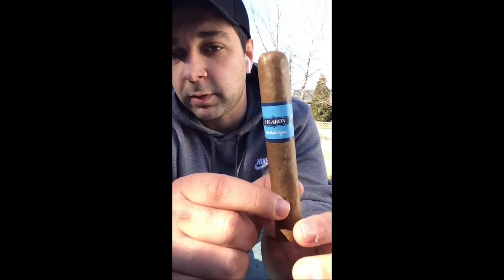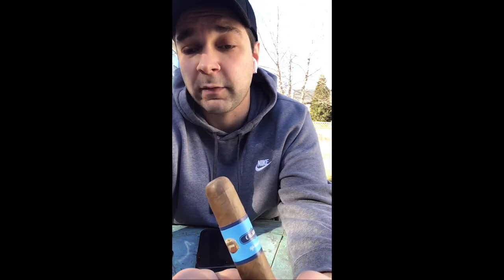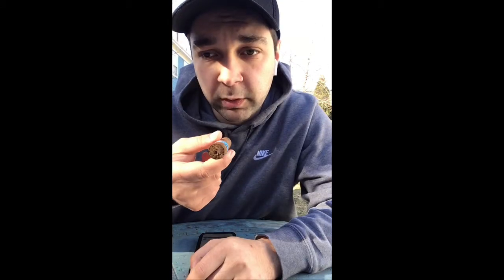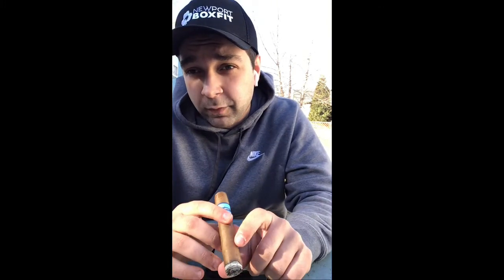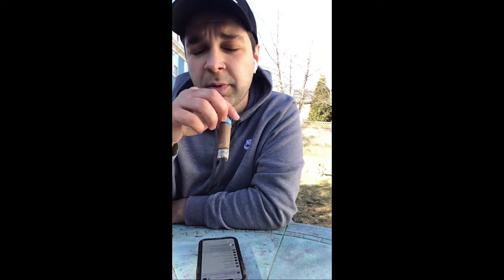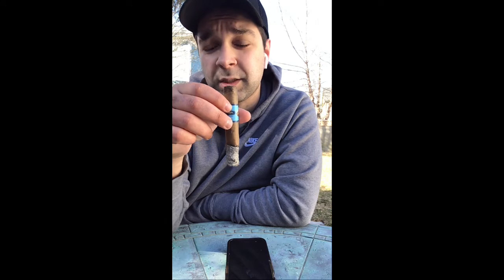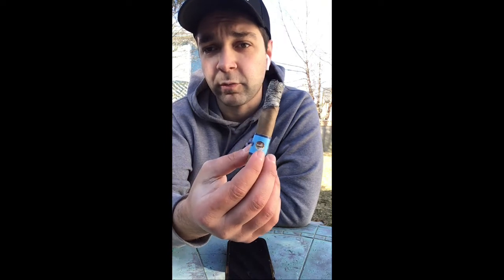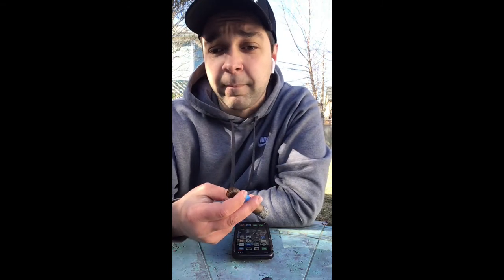The Cigabon Cigar Review!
In this video we do a review of Privada Cigar Club’s February release, The Cigabon!